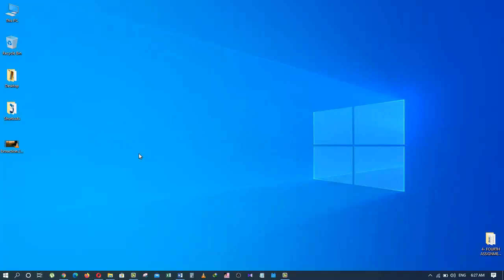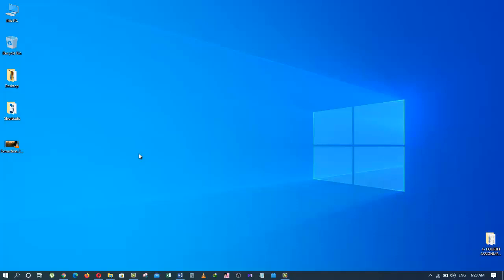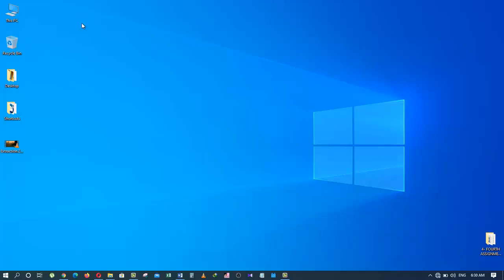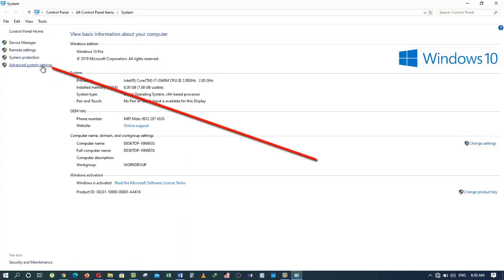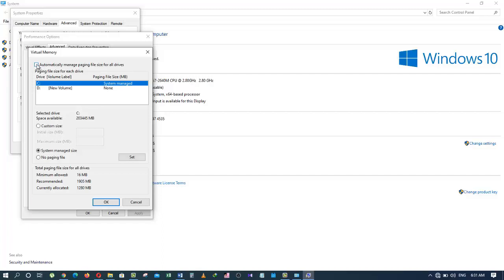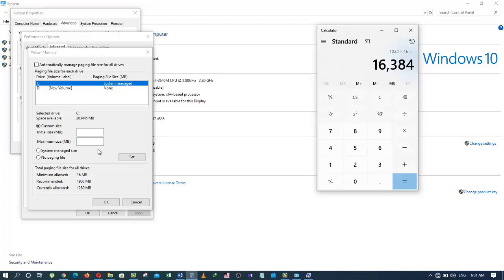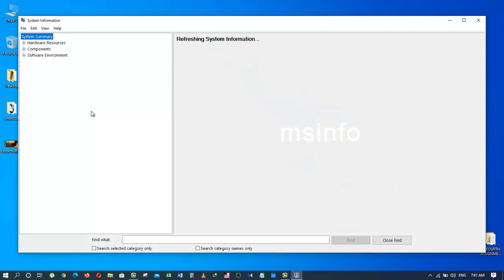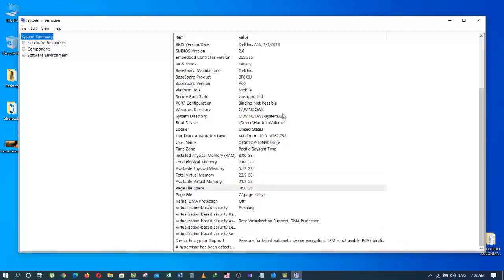How to increase virtual RAM in windows 10, 2020 how to use virtual RAM in windows 10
How to increase RAM memory in windows 10, 2020  how to use virtual RAM in windows 10, making computer faster by upgrading the virtual RAM.
What's Ram? What's VRAM? How to use Virtual Memory? In this tutorial, you'll learn how to use the virual memory or VRam?